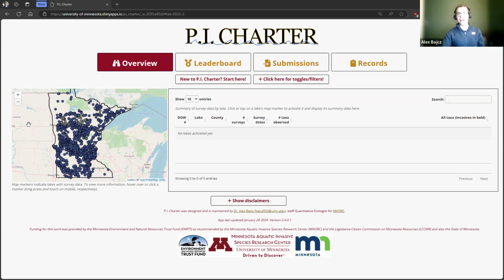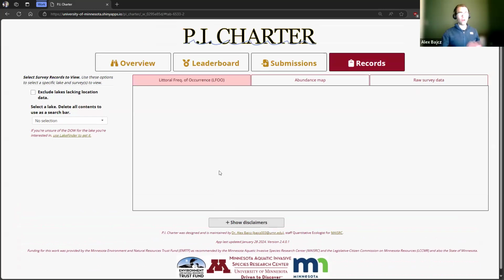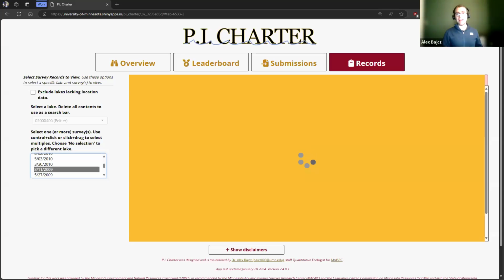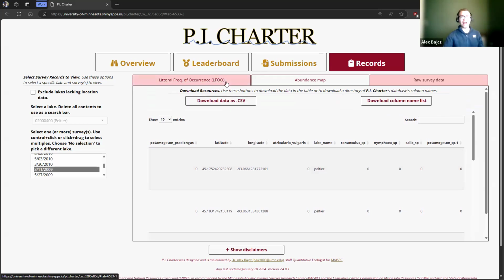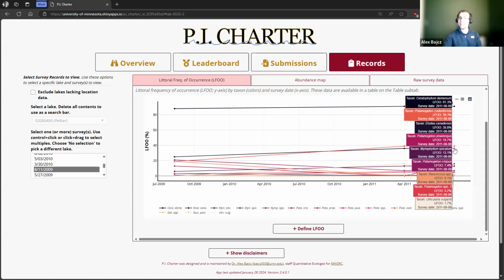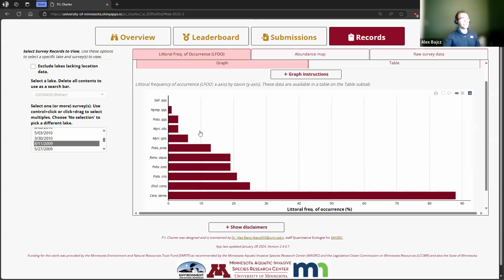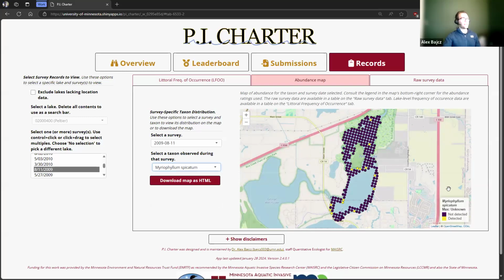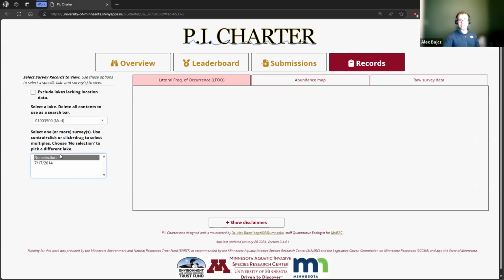Tutorial: P.I. Charter Records tab